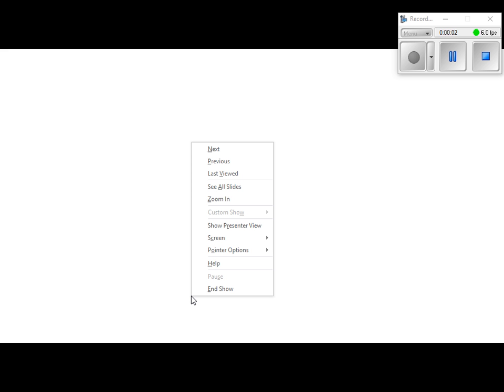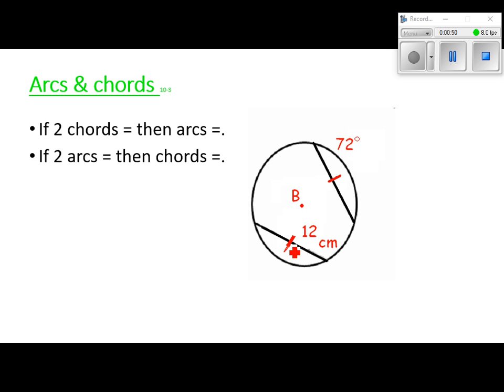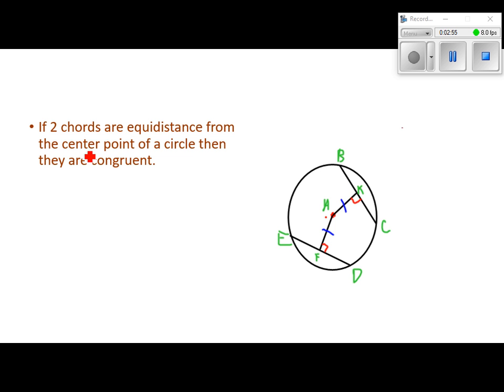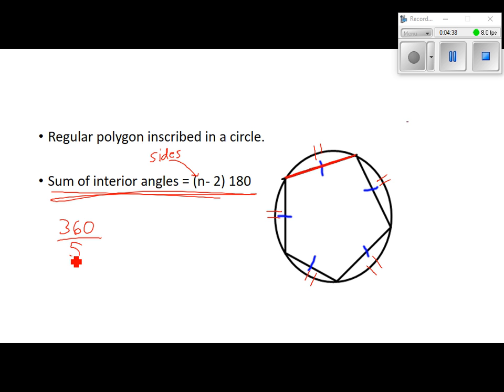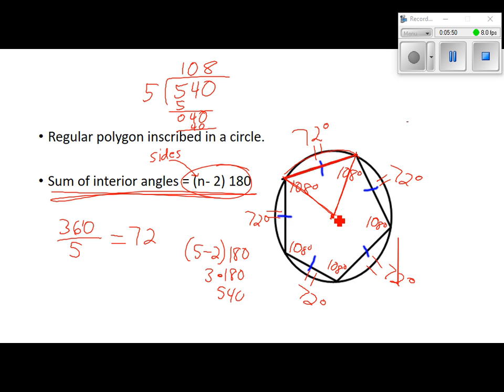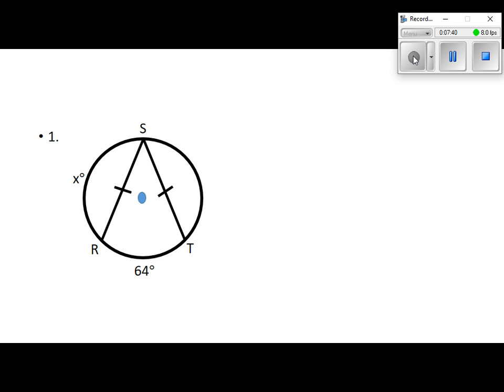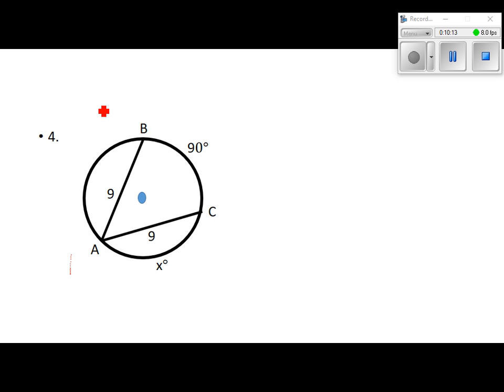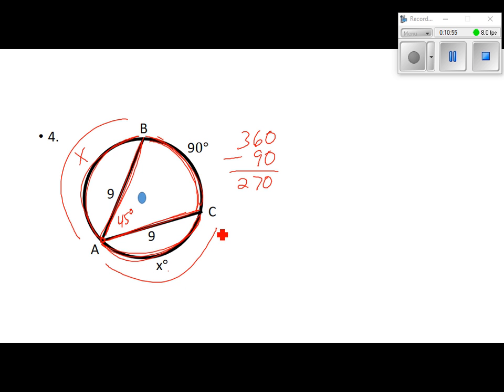video lesson geo 10 3 used 21 22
Ebersole math class videos